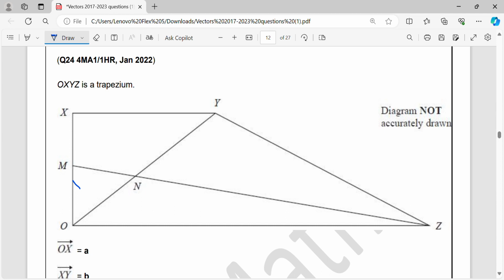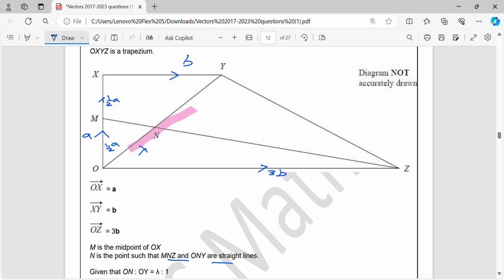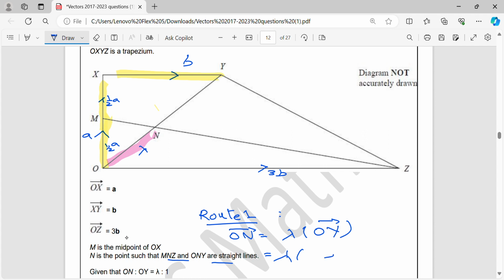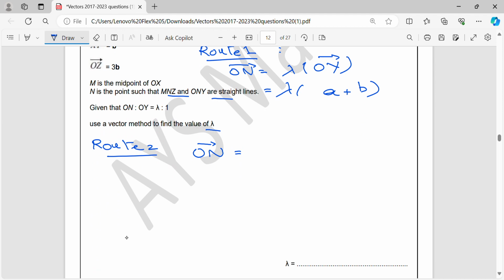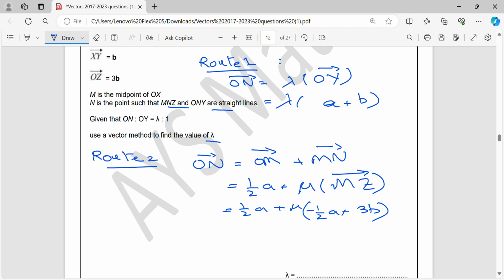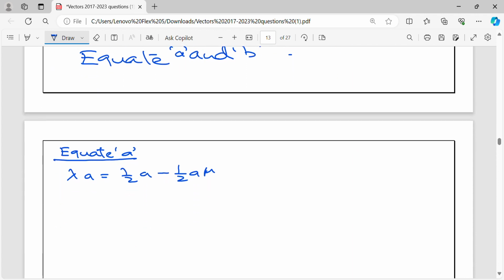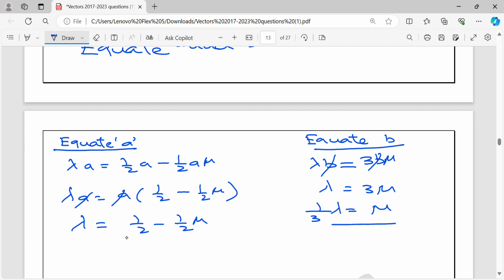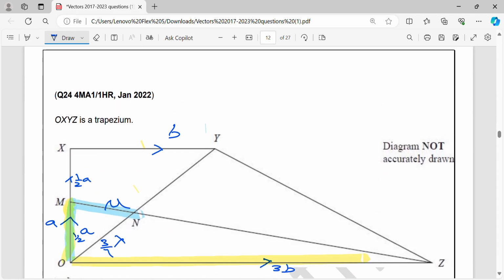Vectors Q24 1Hr, Jan 2022 Pearson Edexcel Walk through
To watch all Classified questions on vectors, Go to the Playlist.
All exam questions have been sorted on vectors and saved in the vectors Playlist. This makes it easy to study and review specific kinds of vectors problems systematically.